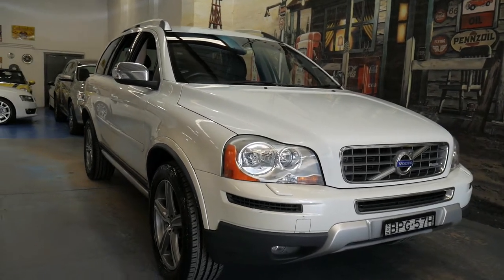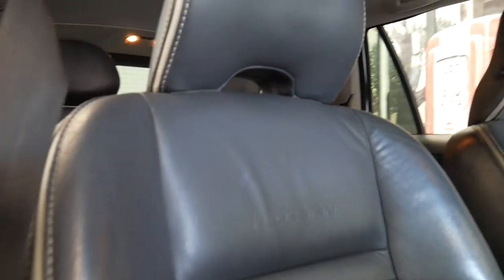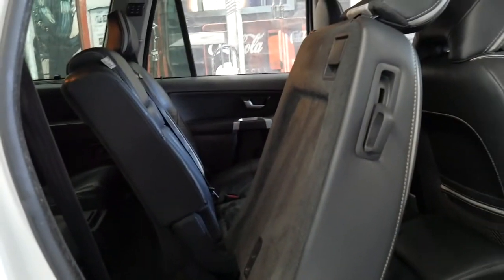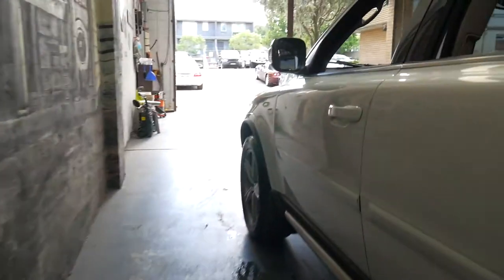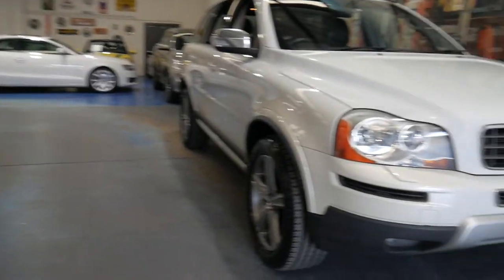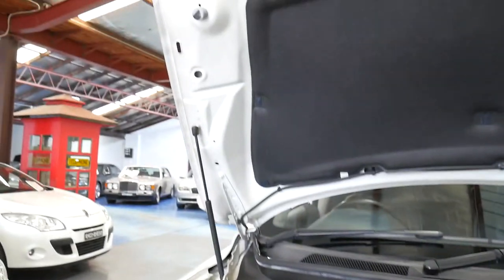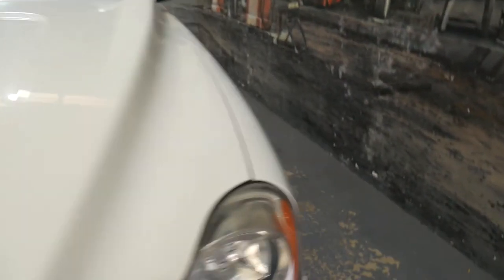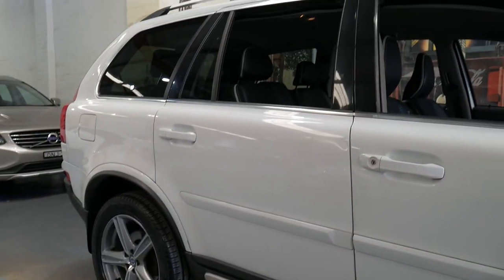2010 Volvo XC90 White 3.2 litre R-Design